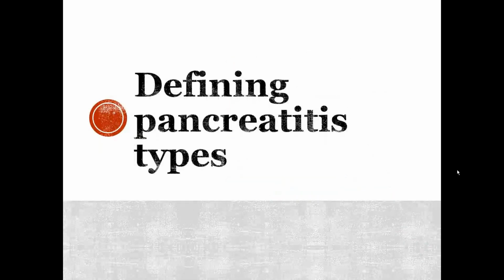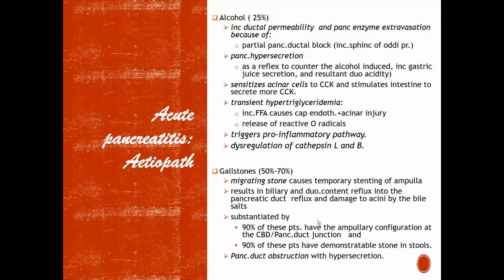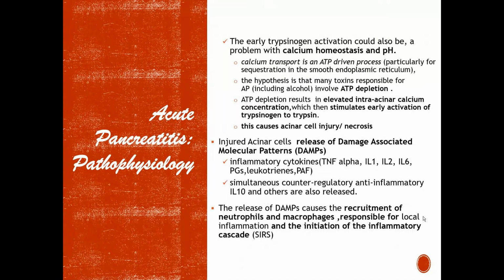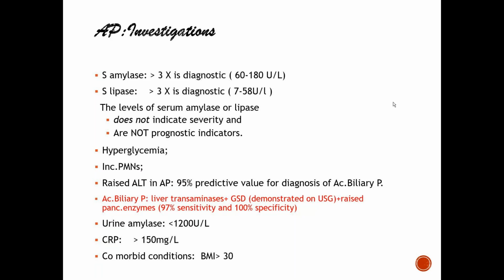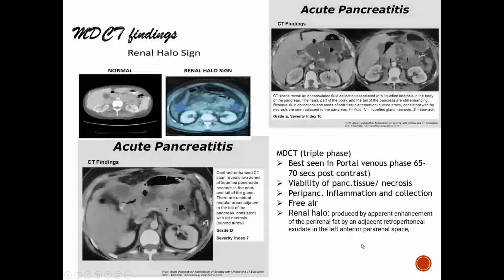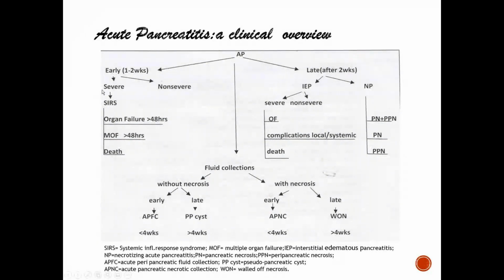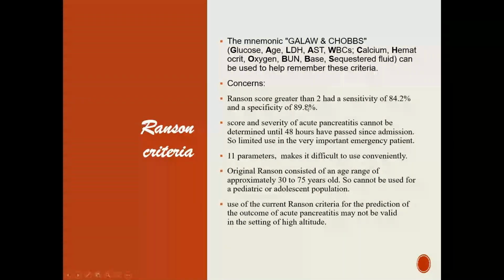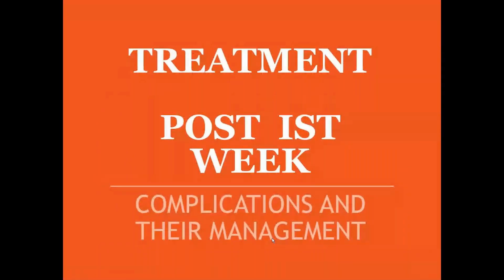Systemic Surgery Lectures:The Pancreas Part II: Understanding Acute Pancreatitis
Deals with the Atlanta 2013 based interpretation of Acute Pancreatitis;starting from its definition, etiology, pathophysiology, clinical presentation, diagnosis, documenting its severity  and finally its treatment.